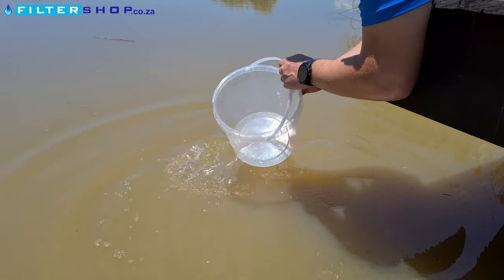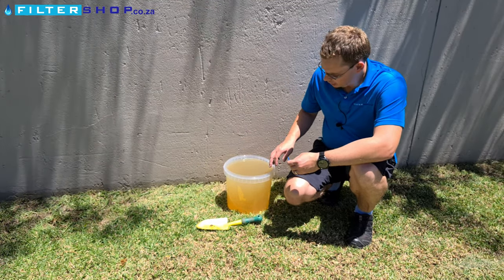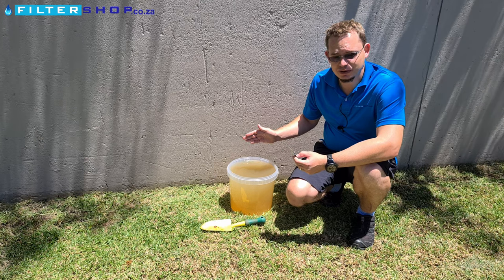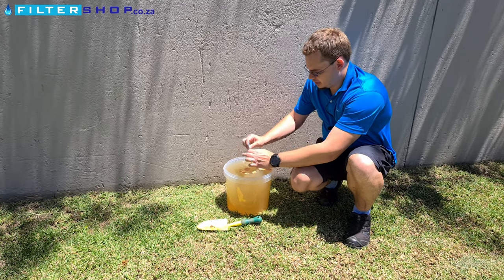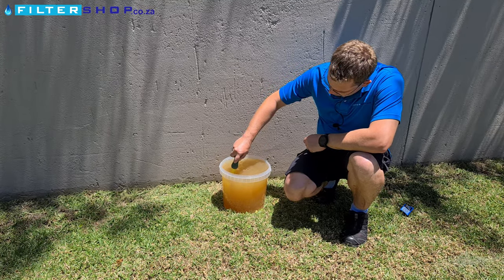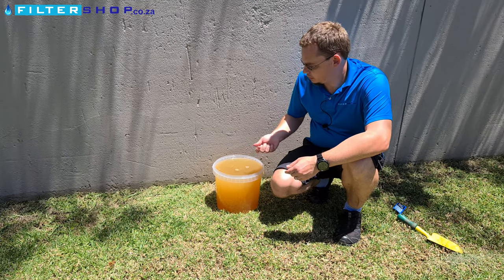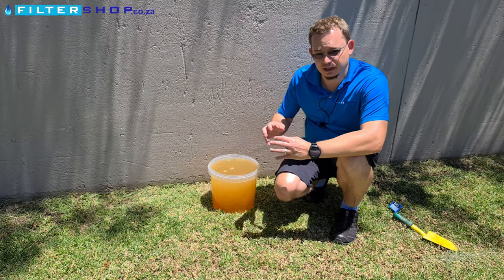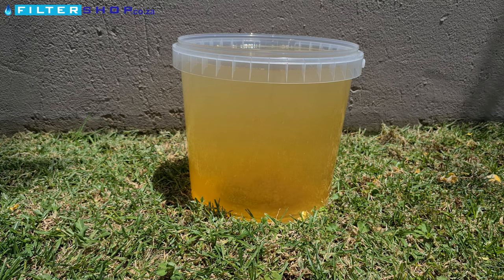P&G Purifier of Water 10L bucket floc test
We tested a single P&G Purifier of Water sachet on a filthy 10L bucket of dam water.

The results were impressive but it definitely needed further filtration before I would drink it.